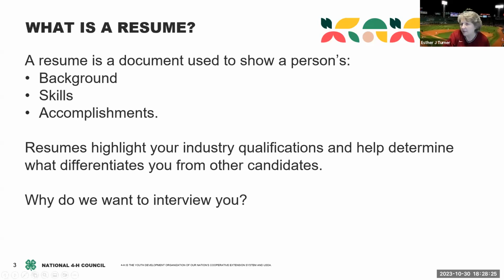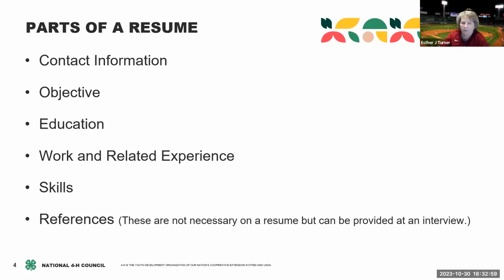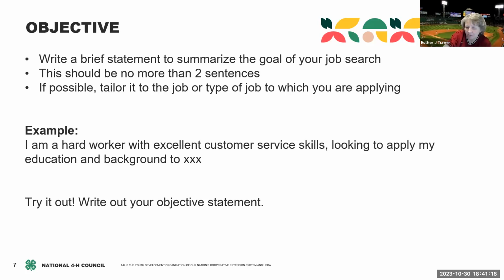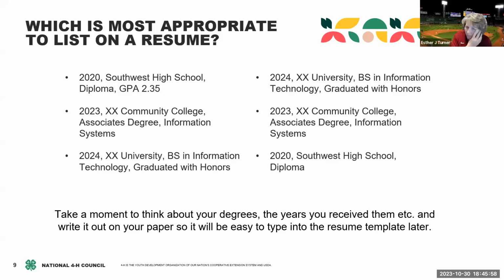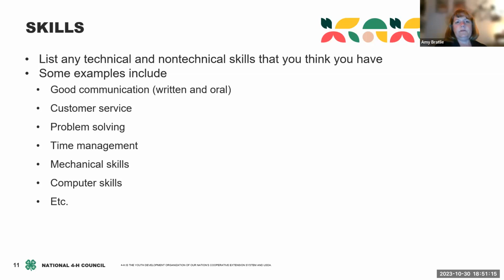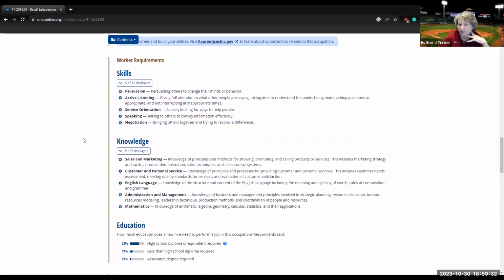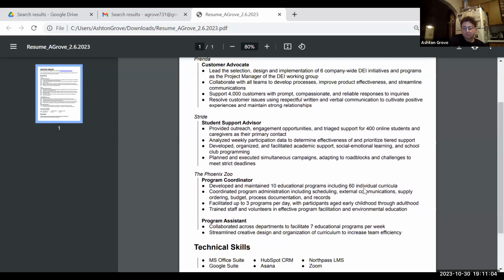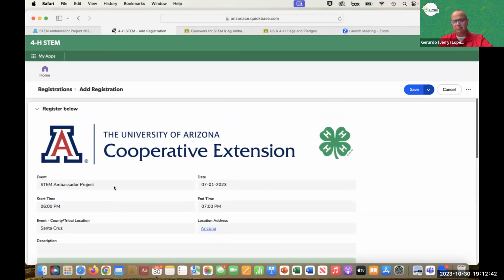Resume Building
STEM & Ag Ambassador Project